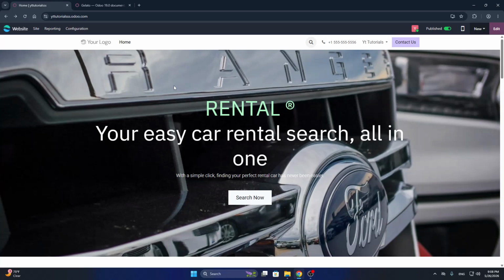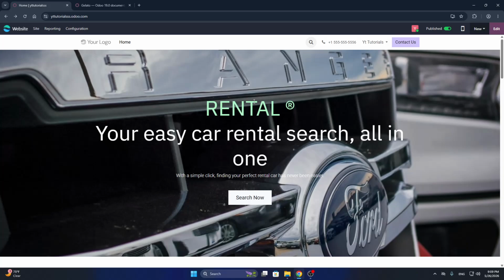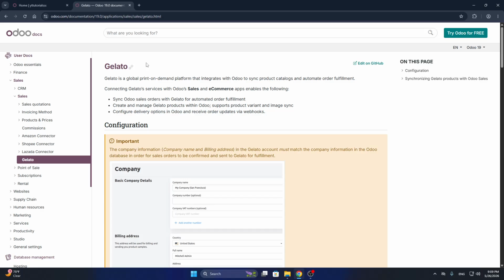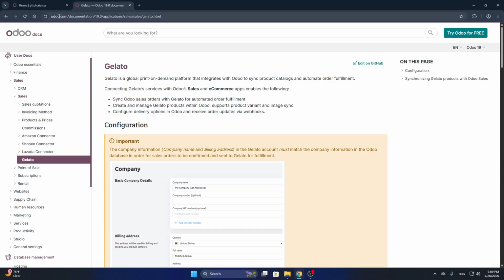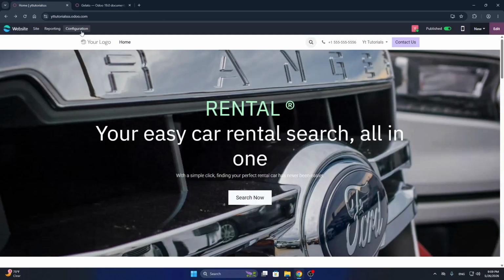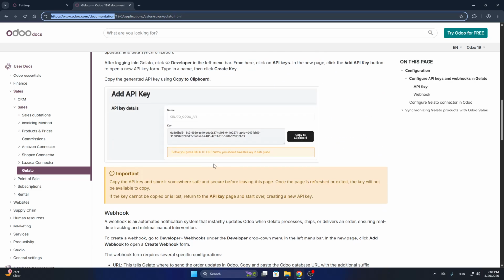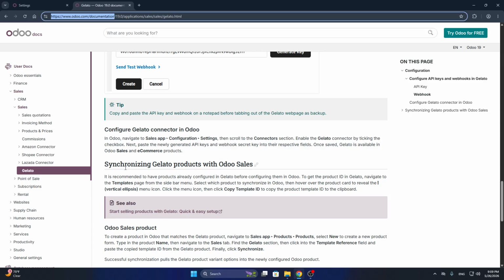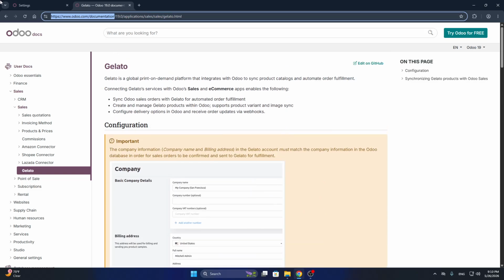How To Use Gelato Print On Demand in Odoo! Tutorial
Today we talk about print on demand,use gelato print on demand in odoo,odoo gelato print on demand